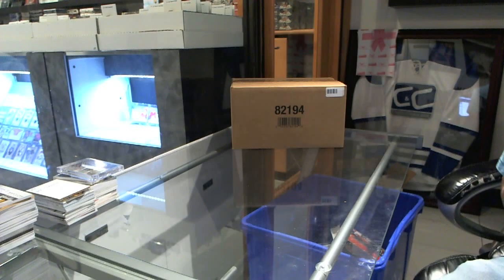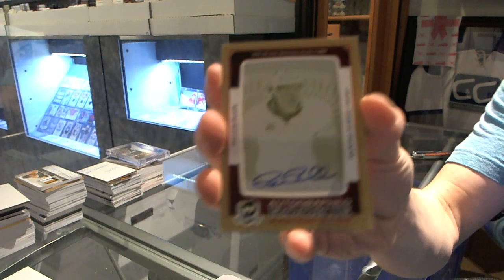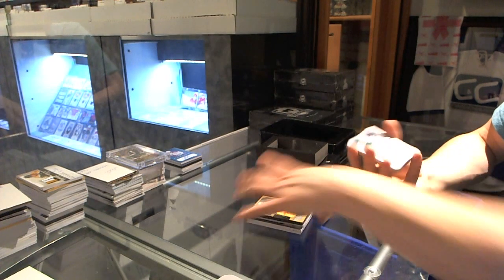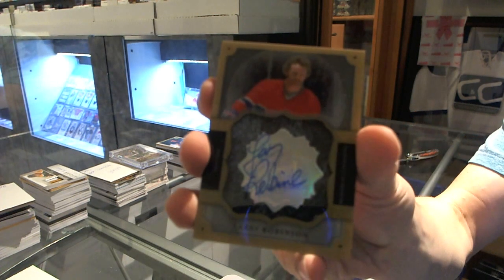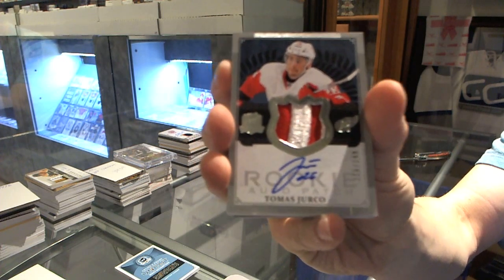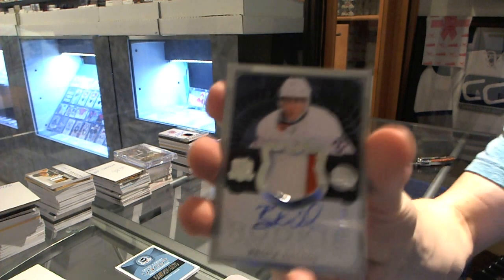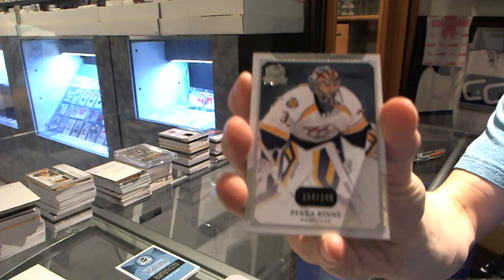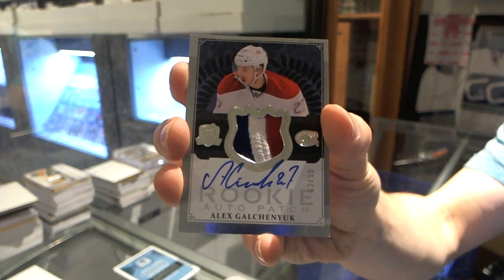13-14 UD The CUP Hockey 6 Box CASE Break - C&C #3935